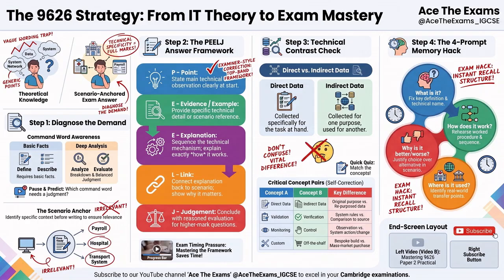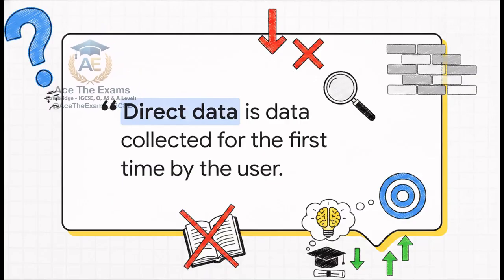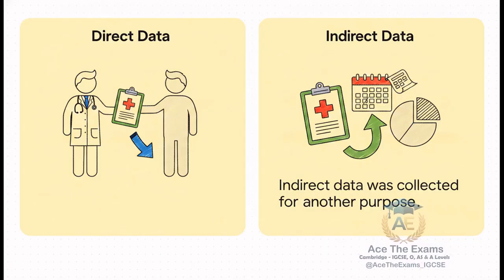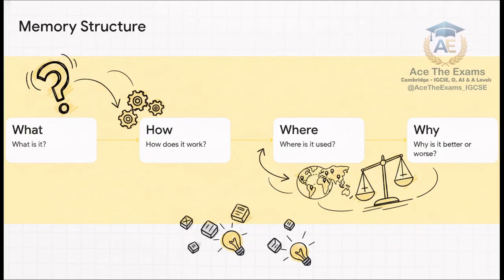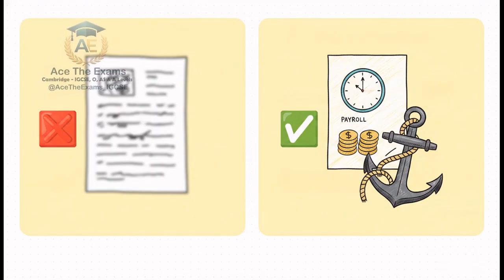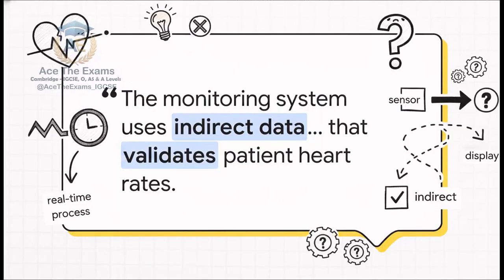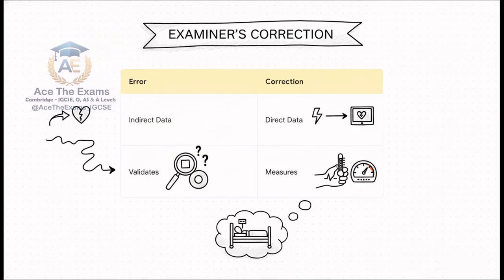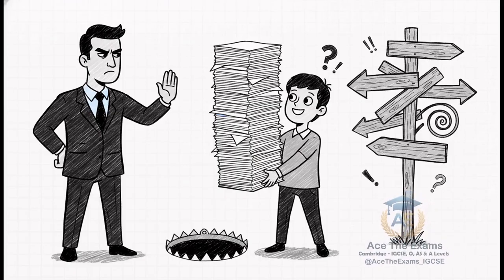Direct and Indirect Data Sources Methods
Learn direct and indirect data sources methods quickly with clear exam-focused steps and a concise worked explanation. examtips informationtechnology #9626